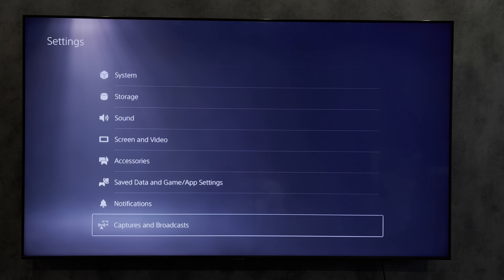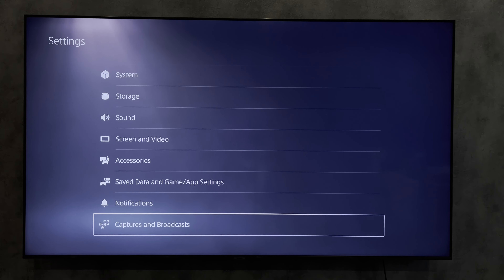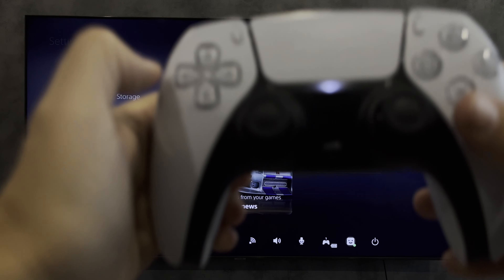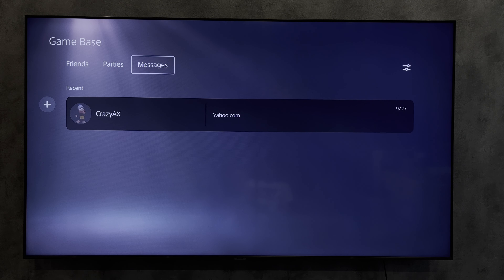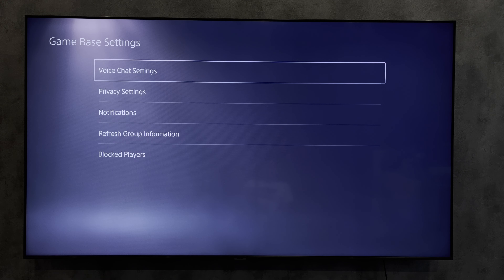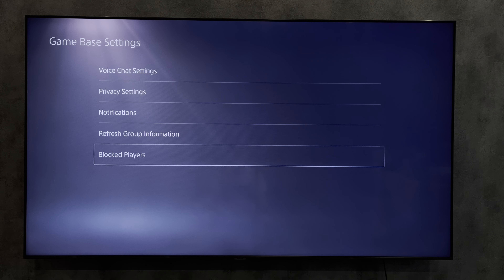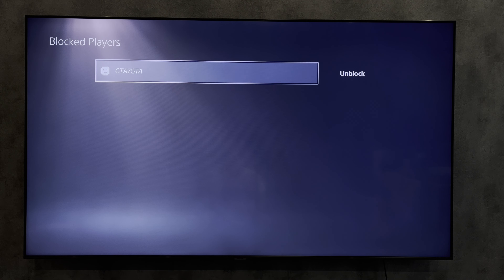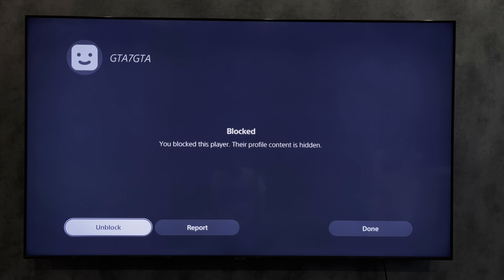How To Unblock People On PS5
How To Unblock People On PS5 2024
Today you will find out How To Unblock People On PS5
let's go
open game base
options
game base settings
blocked players
All blocked users will be here
Select a user
unblock
That's it, Now you know How To Unblock People On PS5